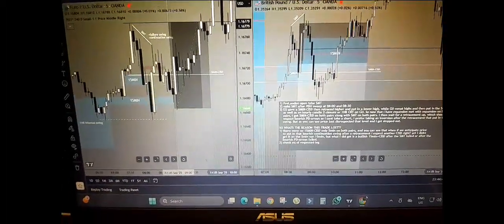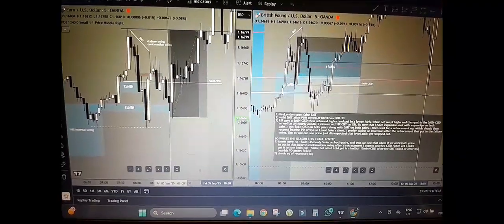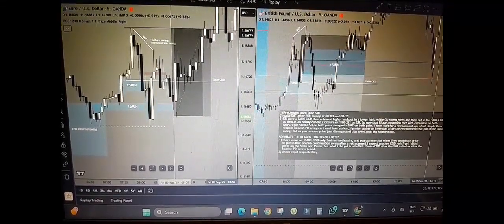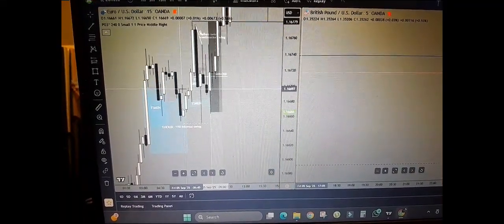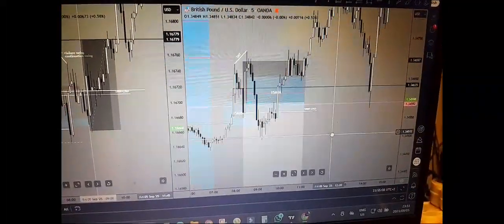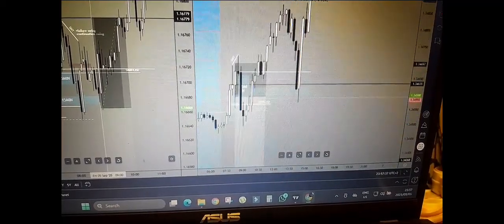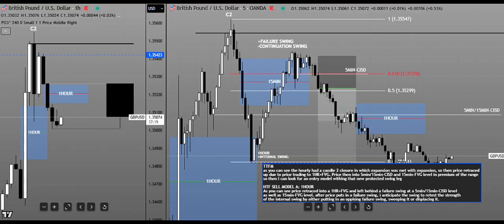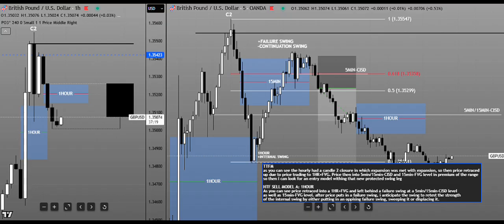Swing Theory & TTrades Fractal Model | EUR/USD Trade RECAP 05 September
going through my model, trying to use my model on HTF and using failure swings for bias, but today TTFM played out ad well so I want to try to incorporate it in my model if possible